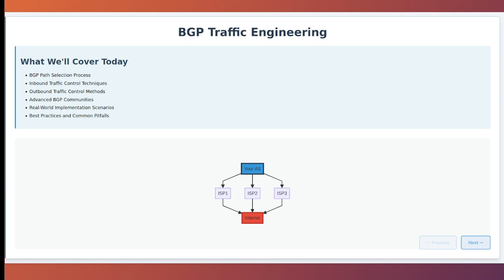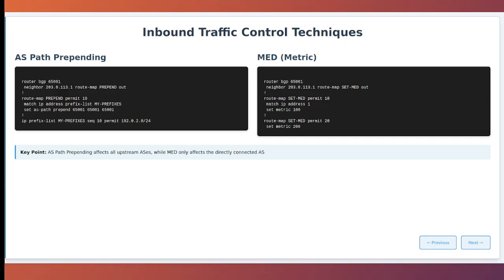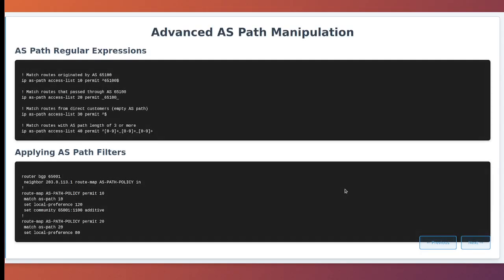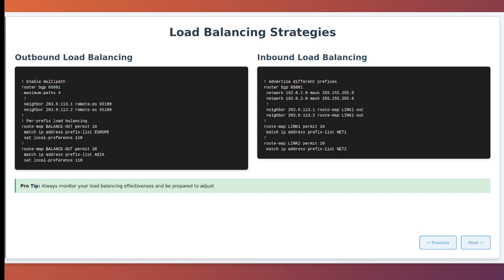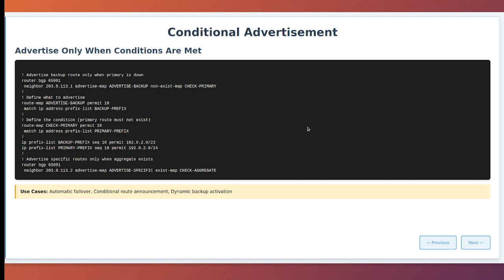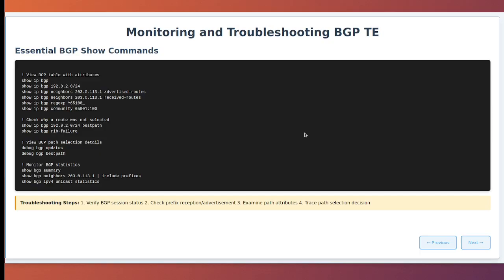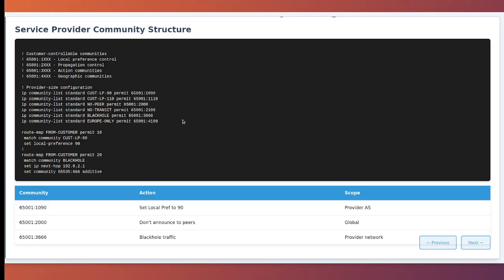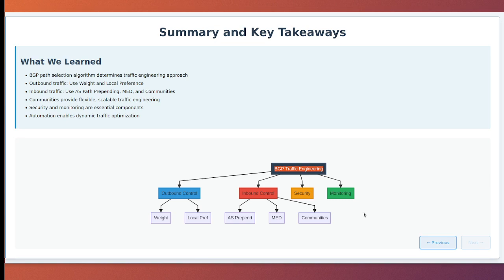BGP traffic engineering